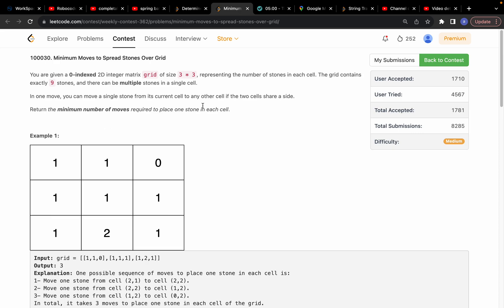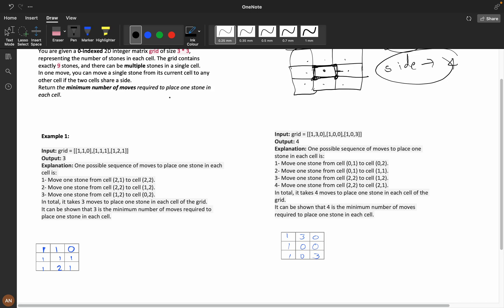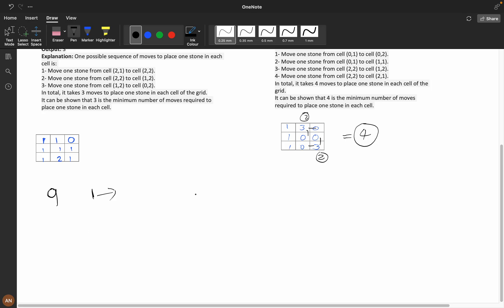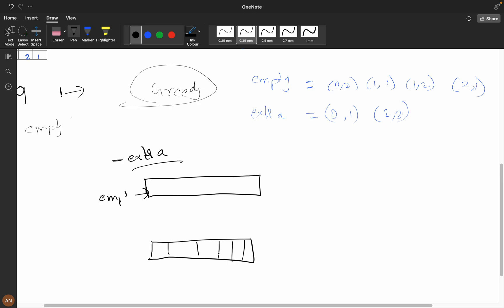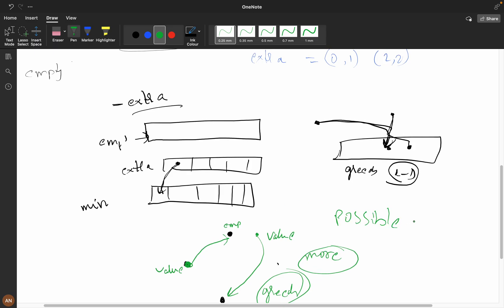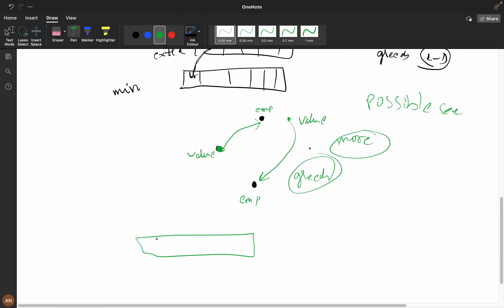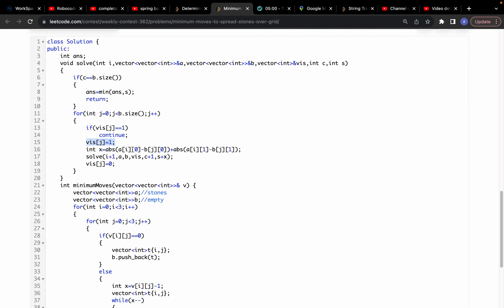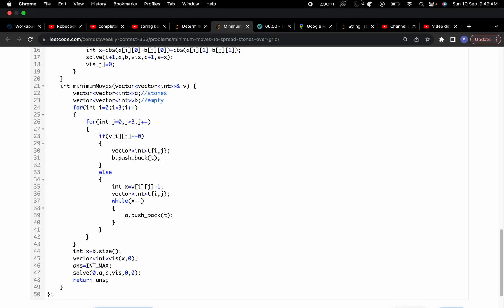2850. Minimum Moves to Spread Stones Over Grid || Combinations ✅ || Back Tracking 🔥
2850. Minimum Moves to Spread Stones Over Grid

1.Consistency: How I solved 550 LeetCode problems in 2023 by dedicating an average of 30 minutes on weekdays and 2 hours on weekends.
2.How many days should you dedicate to studying Data Structures and Algorithms?
3.The importance of system design in interviews.
4.How service-based companies contribute to your early career.
5.How to break down your goals and achieve them step by step (Progressing from Service-Based roles to FAANG companies)
6.FOMO (Fear Of Missing Out).